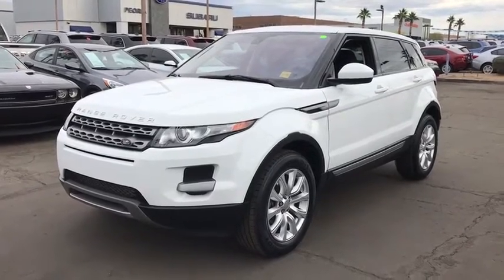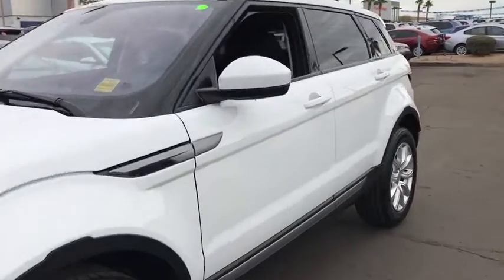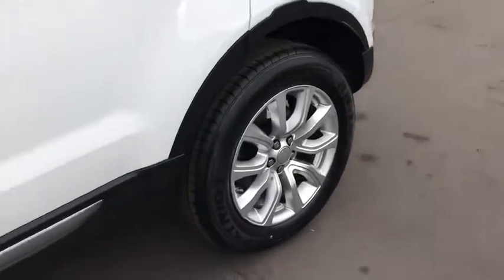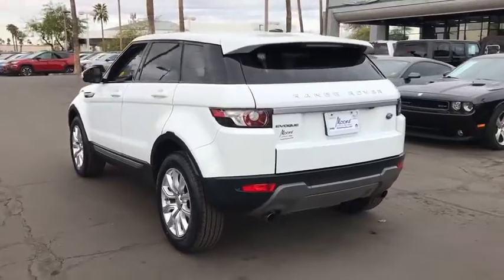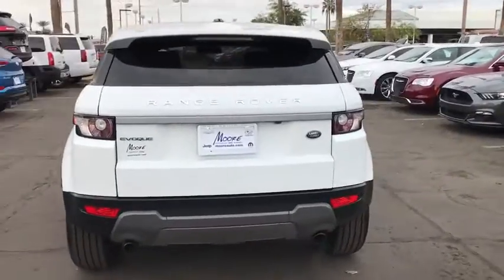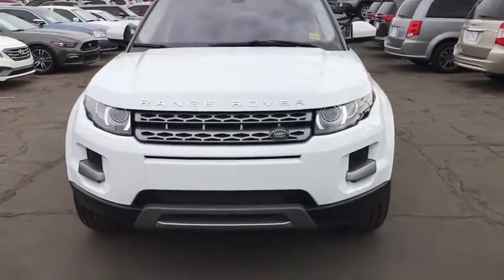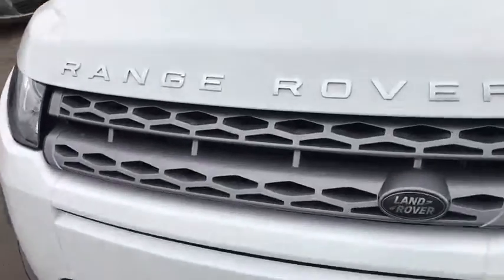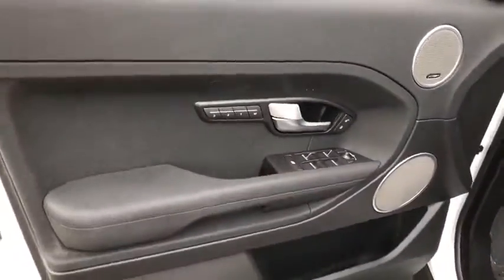2015 Land Rover Range Rover Evoque Peoria, Surprise, Avondale, Scottsdale, Phoenix, AZ 46857A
Used 2015 Land Rover Range Rover Evoque
2015 Land Rover Range Rover Evoque Pure - Stock#: 46857A - VIN#: SALVN2BG8FH960070

Sophisticated, smart, and stylish, this 2015 Land Rover Range Rover Evoque is a meticulous collaboration between pleasantness and polish. With a Intercooled Turbo Premium Unleaded I-4 2.0 L/122 engine powering this Automatic transmission, you'll marvel at this unique synergy between the forces of mother nature and the laws of physics. It is well equipped with the following options: Wheels: 18 Lightweight Alloy, Wheels w/Silver Accents, Valet Function, Trip Computer, Transmission: 9-Speed Automatic -inc: Sport mode and paddle shifters, Towing w/Trailer Sway Control, Tires: 18, Tire Specific Low Tire Pressure Warning, Terrain Response Electronic Stability Control (ESC) And Roll Stability Control (RSC), and Tailgate/Rear Door Lock Included w/Power Door Locks . Visit Moore Chrysler Jeep at 8600 West Bell Road, Peoria, AZ 85382 today.